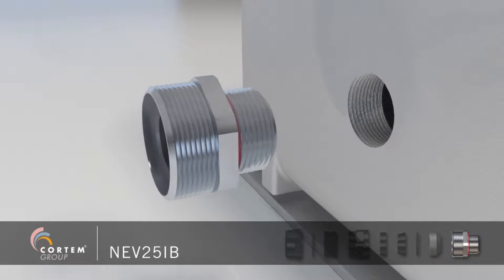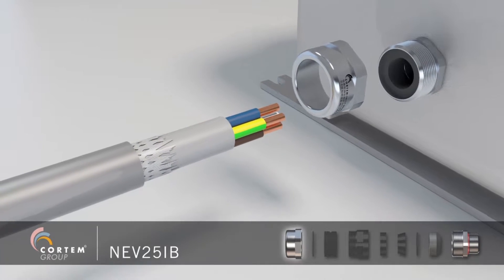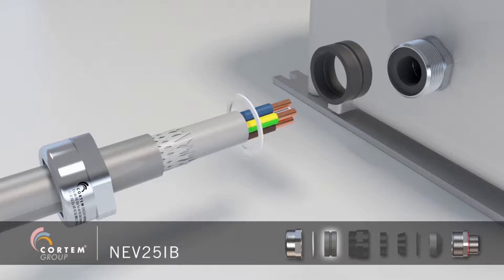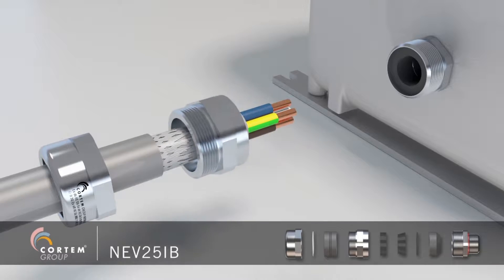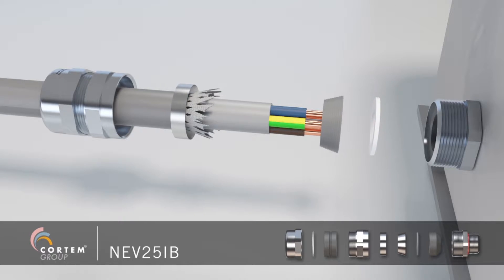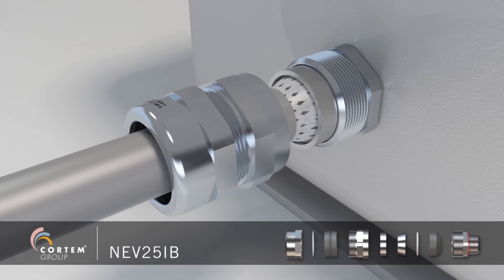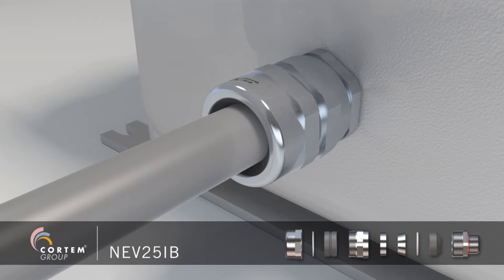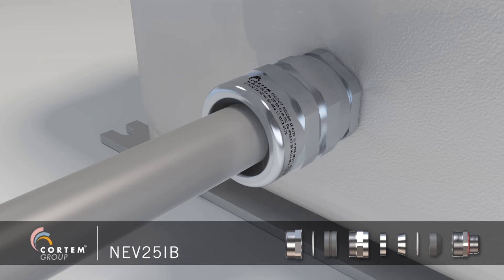NEV cable glands for armoured cables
NEV series cable glands are suitable for use in areas with the risk of explosion, allowing the direct insertion of nonarmoured cables in explosion proof enclosures. They are supplied with a sealing ring which is stretched over the cable at the inlet to guarantee ‘Ex d’ execution, and a second compression ring which is stretched over the cable armour at the outlet to guarantee an IP 66/68 protection rating. The result is a cable gland which provides maximum performance in terms of reliability and safety over time, is compatible with a wide range of the main, commercially available cables, and complies with the most recent applicable regulations. Their structure makes them suitable for environments which are particularly difficult, such as marine environments, or where there are subjected to the mechanical stresses and impacts which often occur in heavy industry, where safety is the utmost priority.